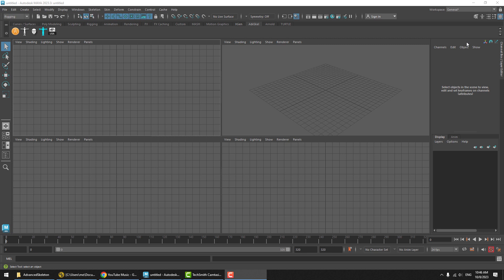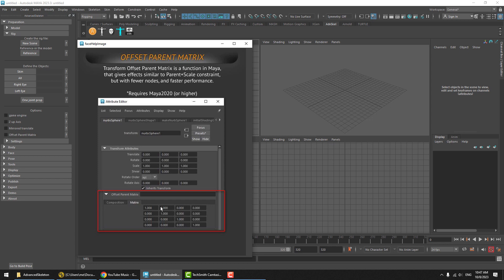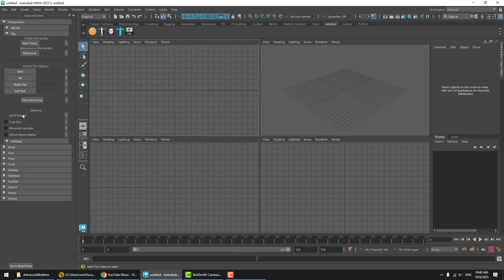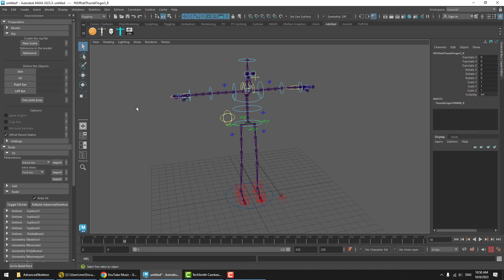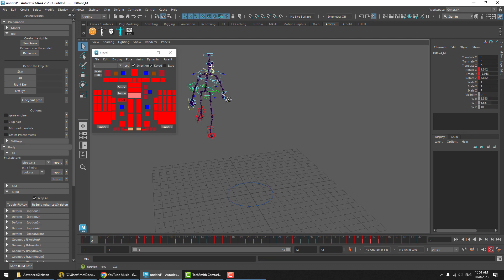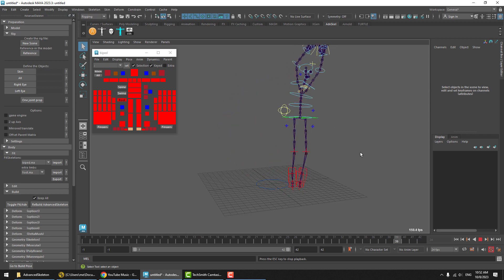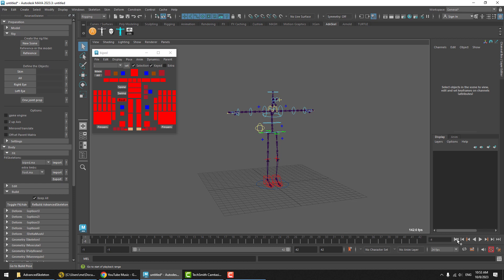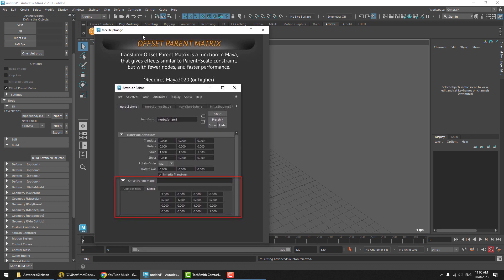Offset Parent Matrix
AdvancedSkeleton now has a "Offset Parent Matrix" option.
Allowing for rigs to be using "Matrix Nodes" instead of "Constraint Nodes"